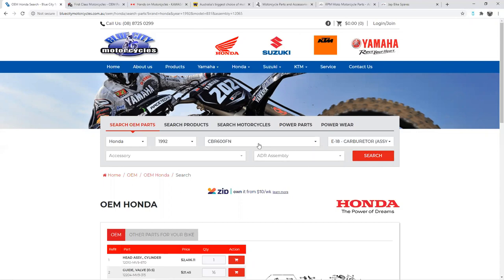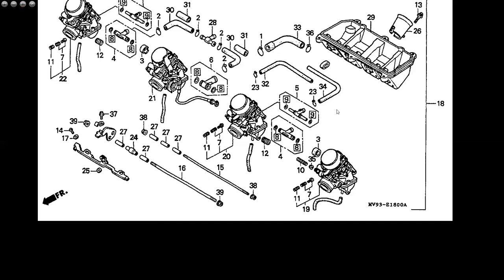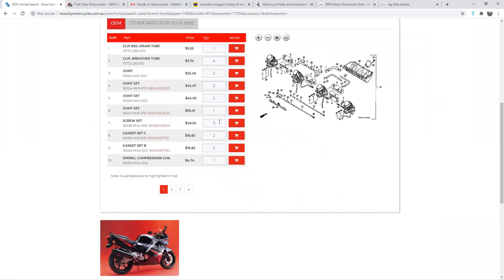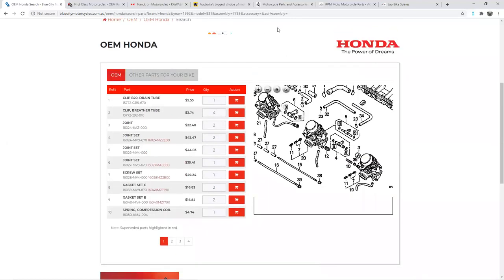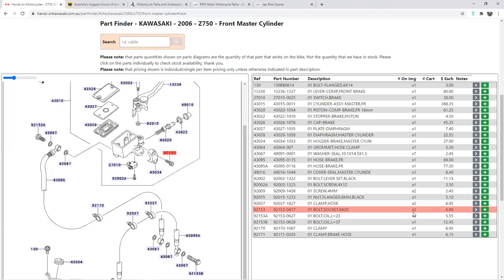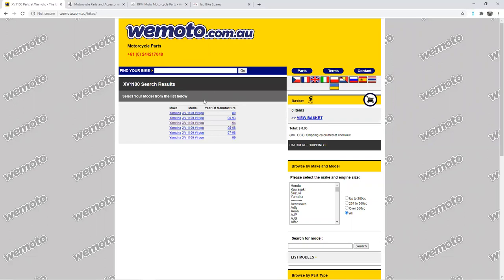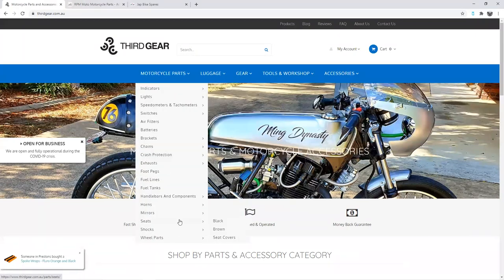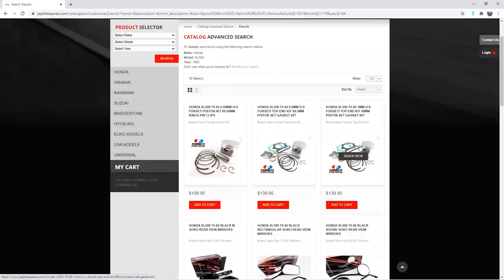Sourcing Motorcycle Parts in Australia, Part Numbers, Diagrams and Understanding them.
Just a short video to help people understand parts diagrams, where to look for genuine or aftermarket parts and how to gather the information for themselves when buying necessary parts for motorcycles.